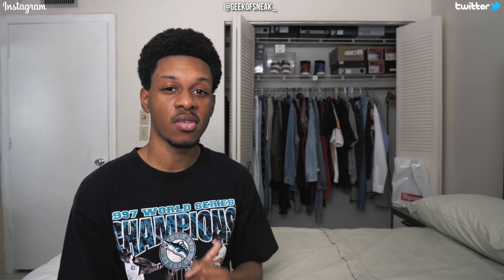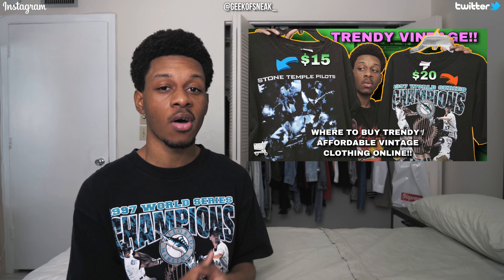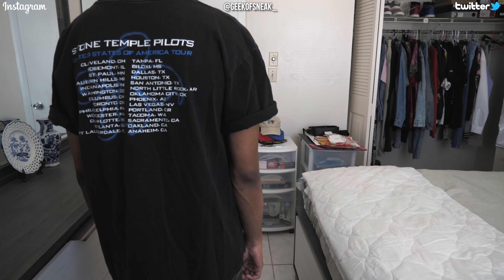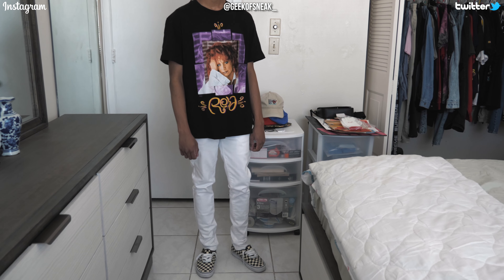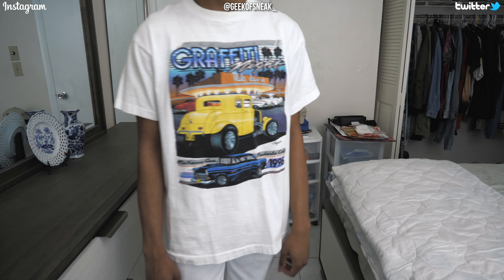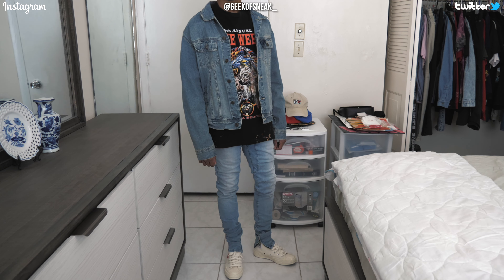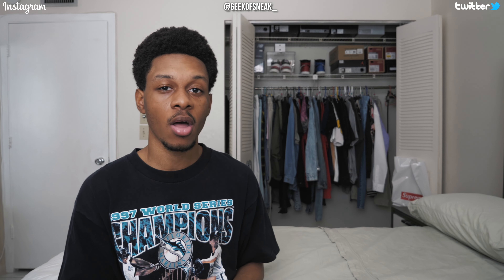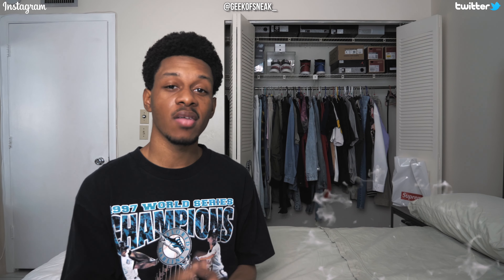HOW I STYLE DIFFERENT TYPES OF VINTAGE GRAPHIC TEES!! WRESTLING, CARS, MUSIC + MORE (8 OUTFITS)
We're going to be talking about how I style different types of vintage graphic tees using 8 different outfits that are all in different categories! I'm including multiple categories such as wrestling, cars, music, and more! I want to be able to show you my style when it comes to vintage tees and hopefully give you all some ideas for your personal outfits. Let me know what you thought of the outfits and if there's anything you would tweak to any of the outfits be sure to let me know in the comment section!

New to the channel? If you enjoyed the video and want to see more vintage content make sure to give the video a big thumbs up! 👍

What t-shirt I'm wearing👕:
1997 Florida Marlins World Series tee - Etsy

Starts at 42:41